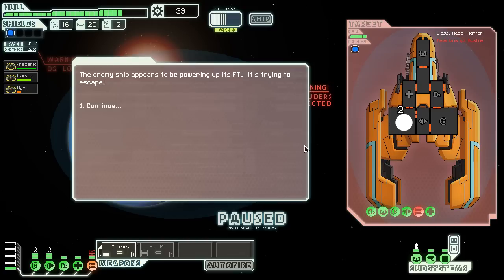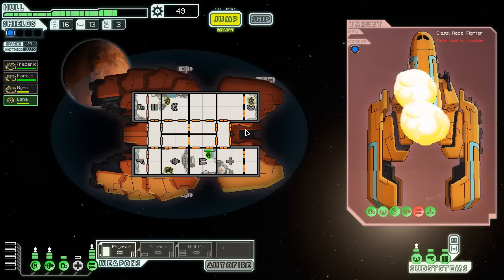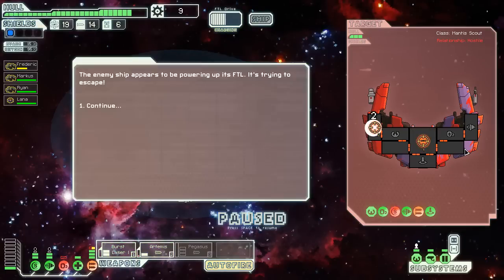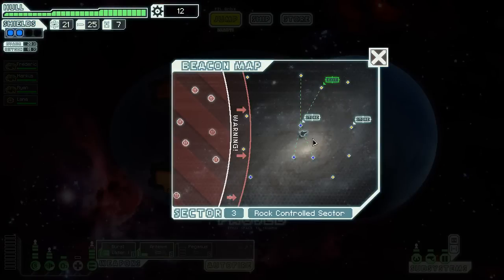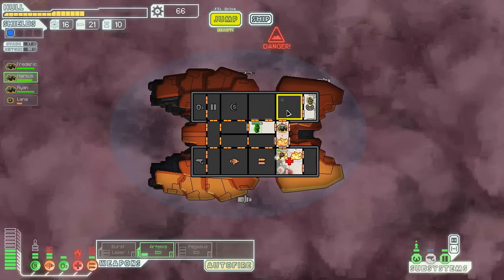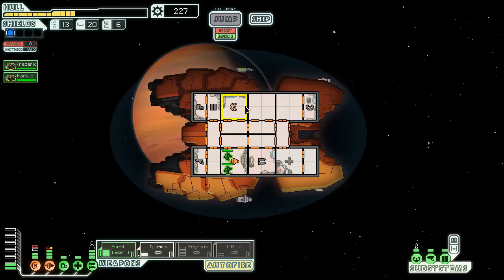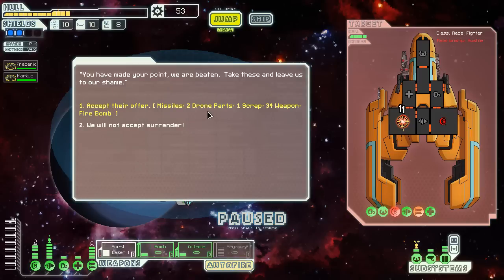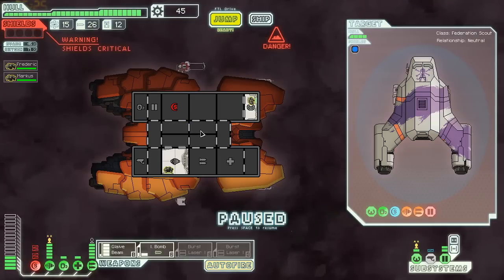Let's Play FTL - Part 34 - Missile - Rock Cruiser Type A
So many of 'em

OR